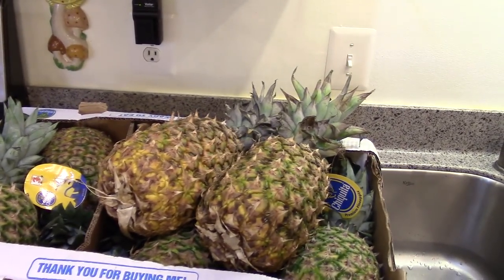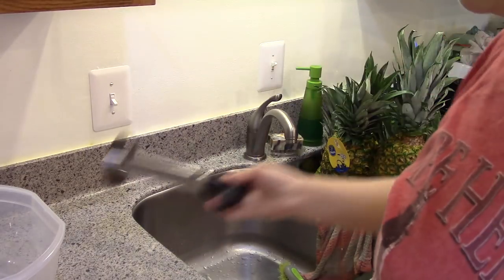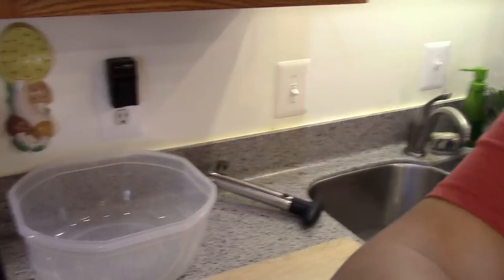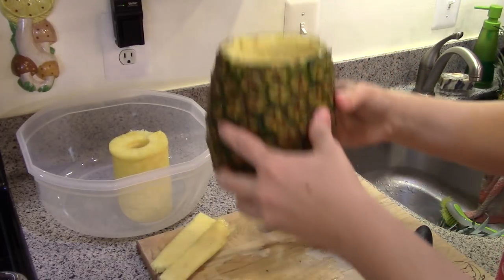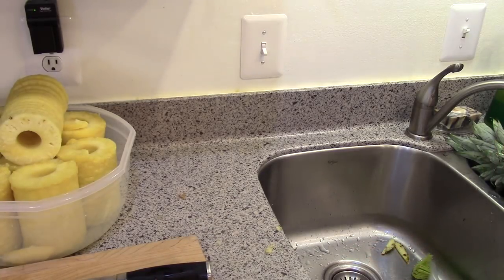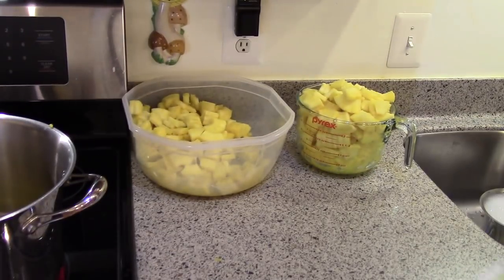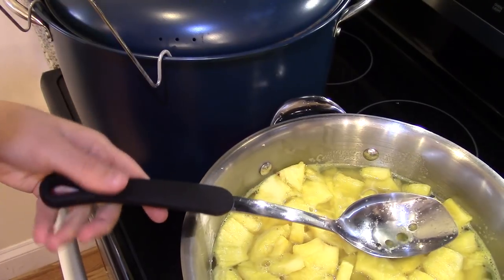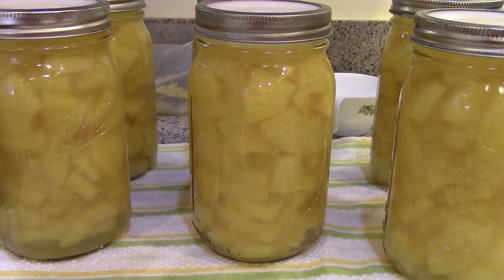Canning Pineapple (Easy Water Bath Recipe)